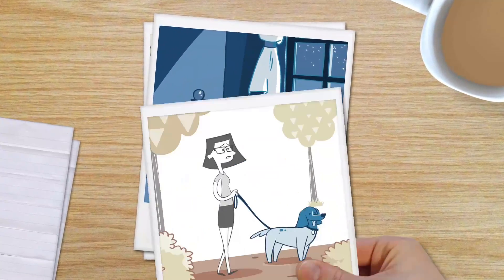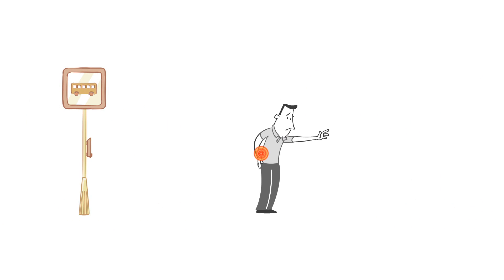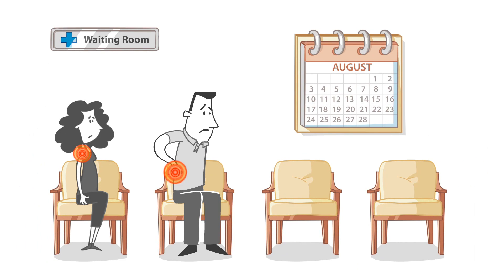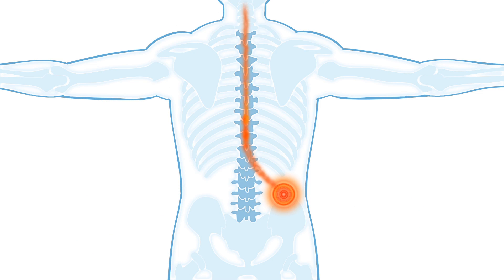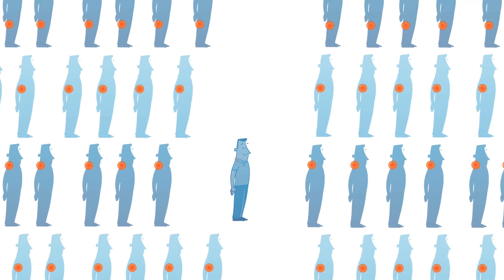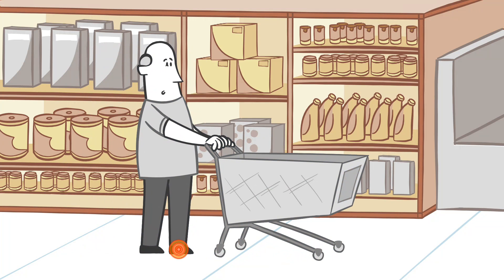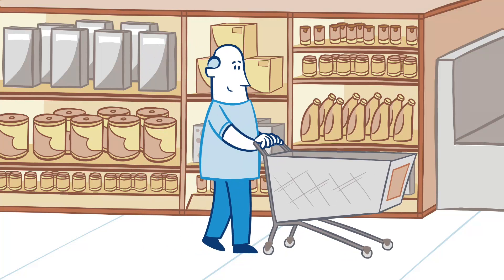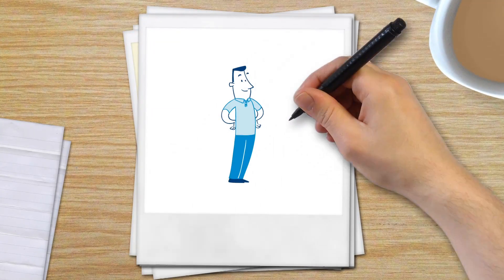Understanding Spinal Cord Stimulation in two minutes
A short animation illustrating how spinal cord stimulation works and the benefits the therapy can offer to chronic pain sufferers.

For more detailed information visit The Painful Truth (available in other languages).

Case studies ate not necessarily representative of or predictive of expected clinical experience or results. Actual results may differ.